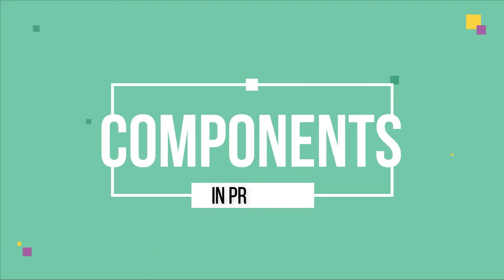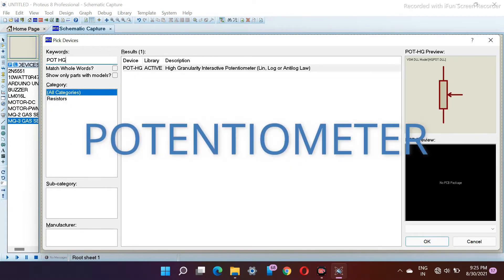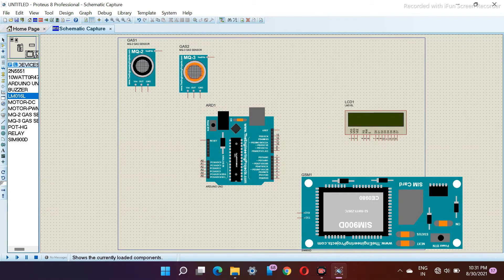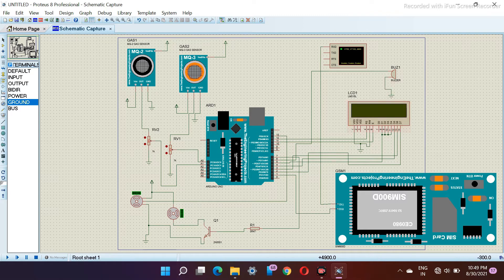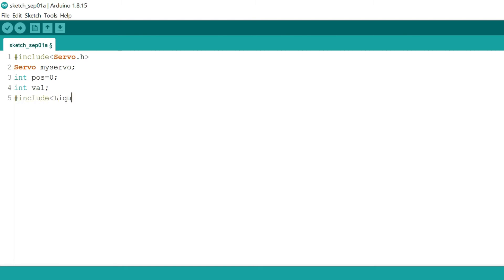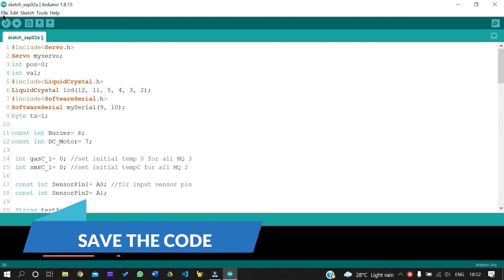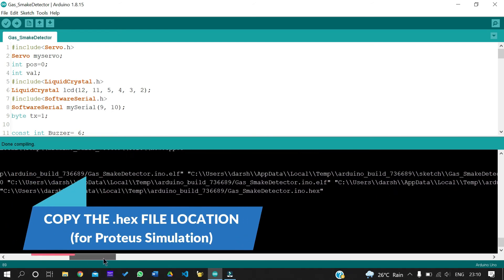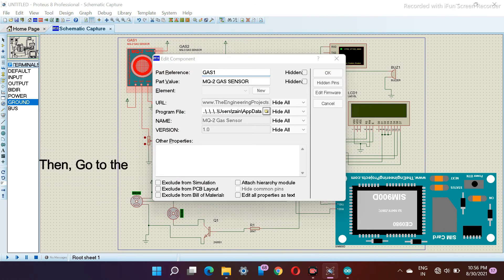GAS and SMOKE DETECTION WITH SMS NOTIFICATION with PROTEUS SIMULATION.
GAS and SMOKE DETECTION WITH SMS NOTIFICATION  |TEAM ROBOLUTION
Hello Innovators,

We are up with our next YouTube video!!!

Like the GSM based fire and smoke detection and prevention project, this system also detects gas and smoke and sends SMS alerts. This is the simulation but it can also be implemented with real practical components.